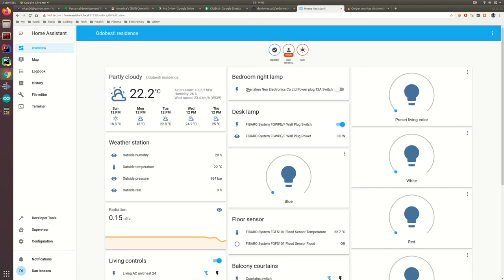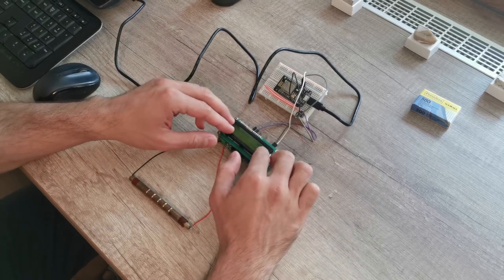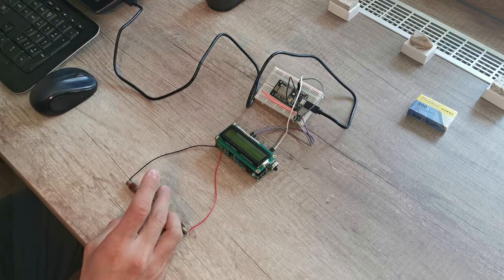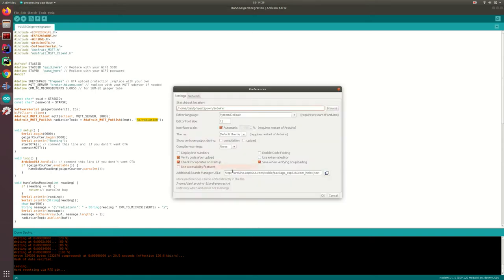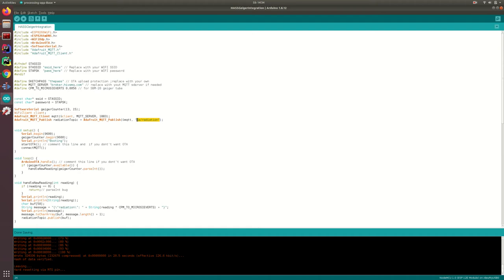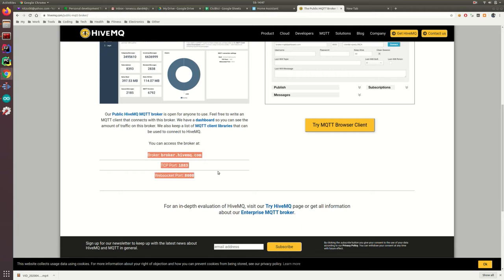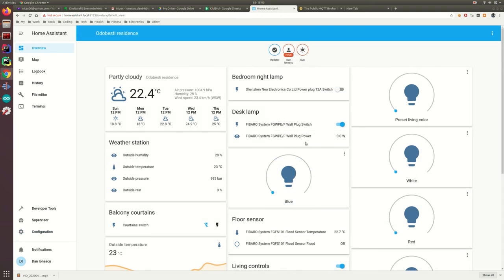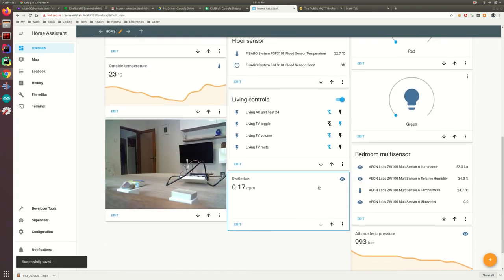Home assistant geiger counter integration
the sketch is in projects / HASSGeigerIntegration
Arduino IDE geiger counter (search "arduino ide geiger counter on ebay")